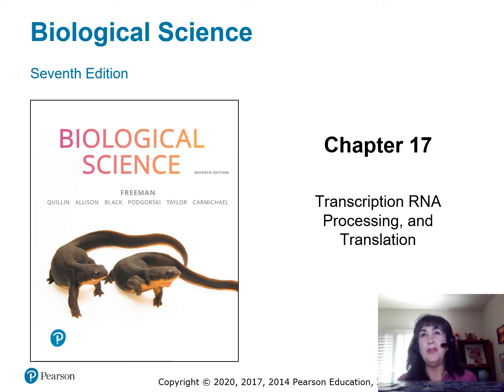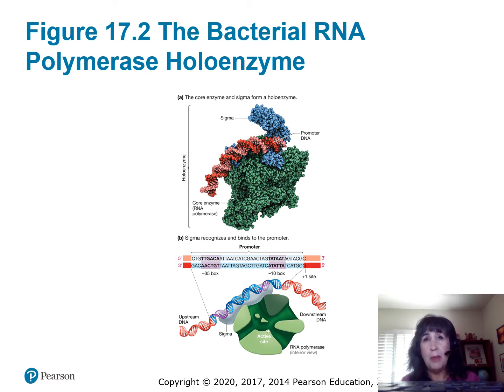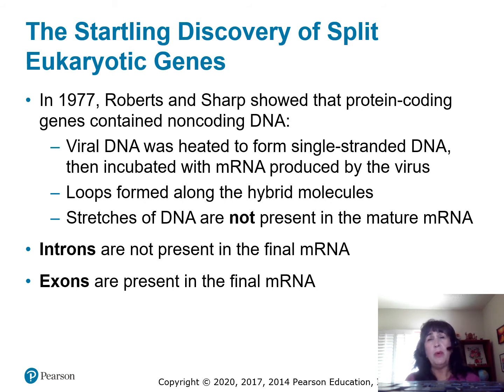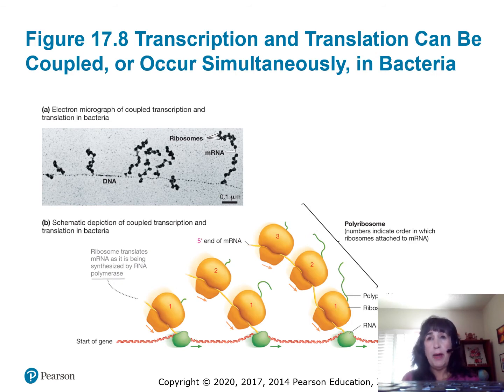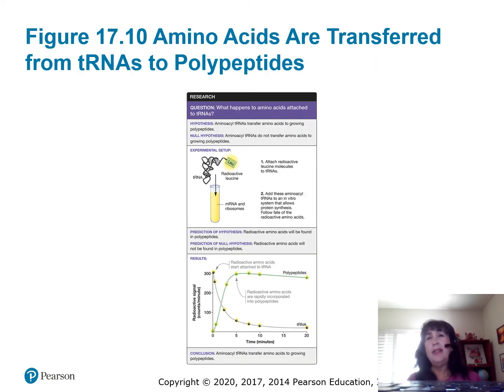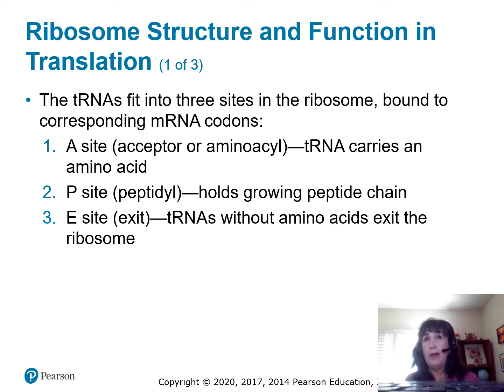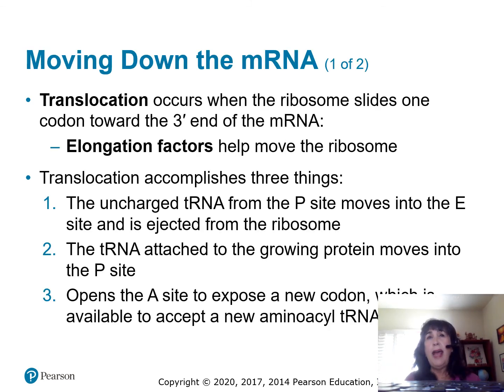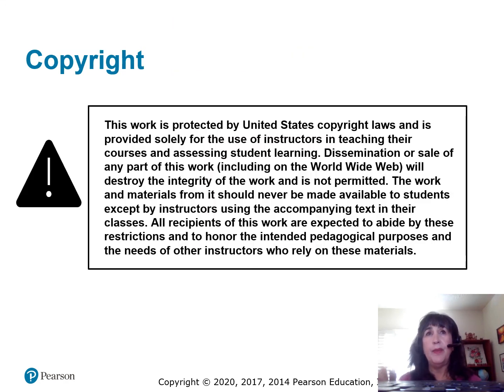17 Lecture Presentation ADA